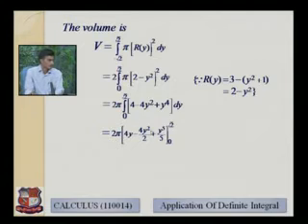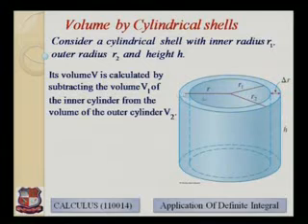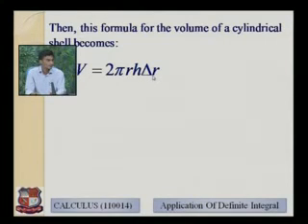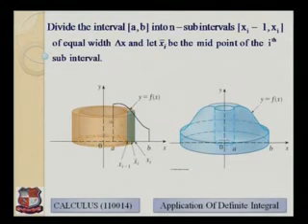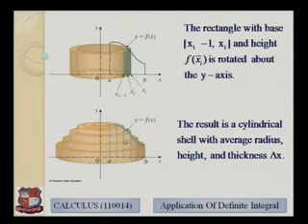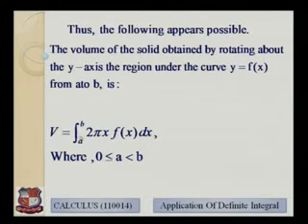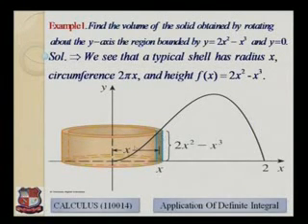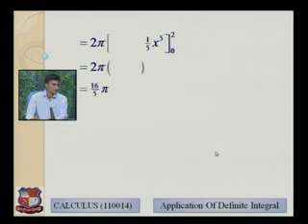Pravin B VadhelCalculus-Application of Definite Integrals_2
Pravin B Vadhel -V.V.P. Engineering College(047), Rajkot-Calculus(110014) -Application of Definite Integrals-Volume by slicing, by rotation about an axis and by cylindrical shells.